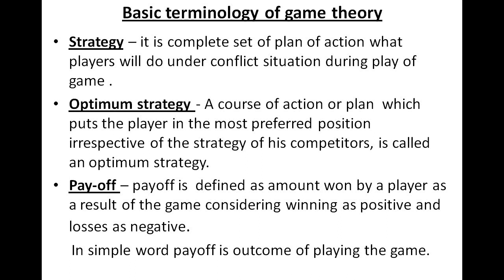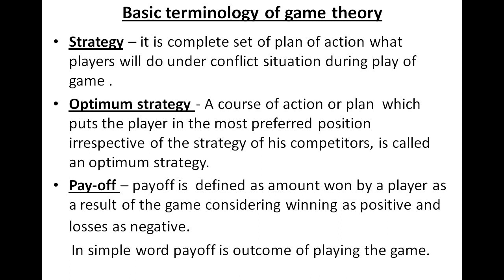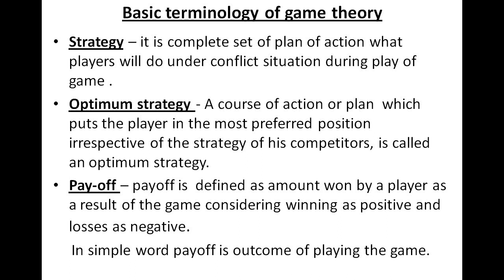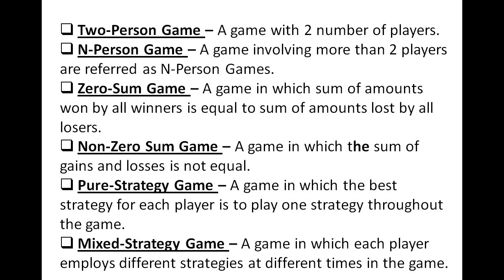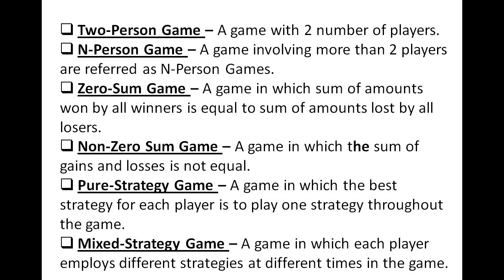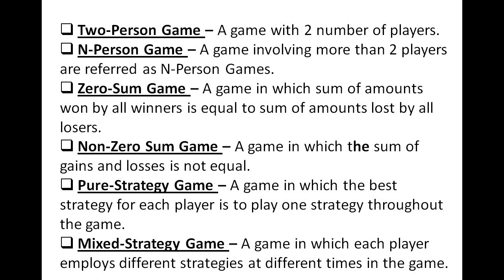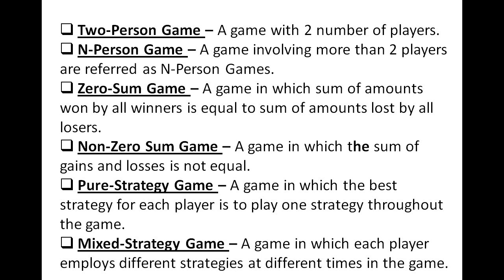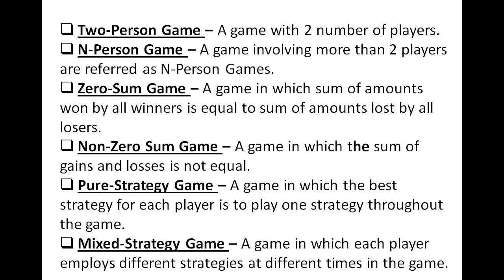1st Sem |MBCA |UNIT 1 |Firms and decision |class 10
By Raghavendra Adhyapak